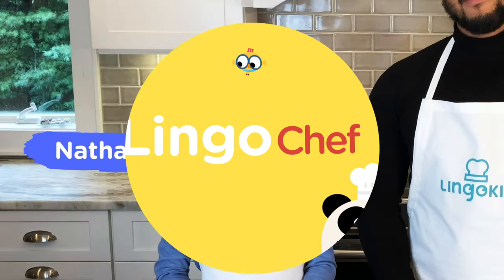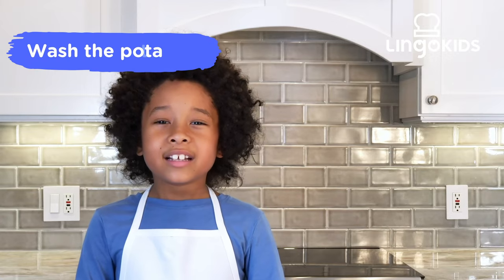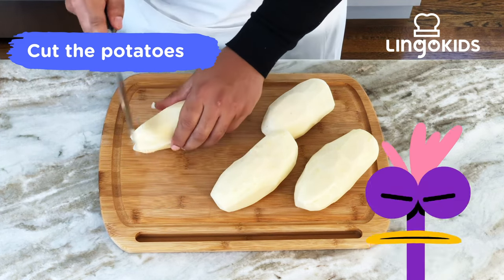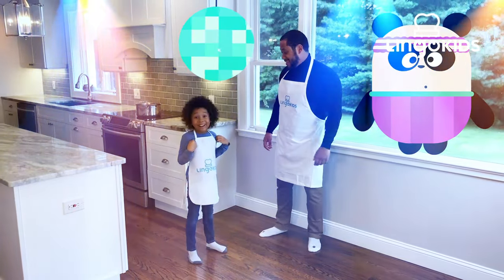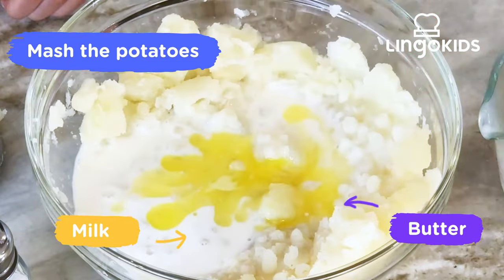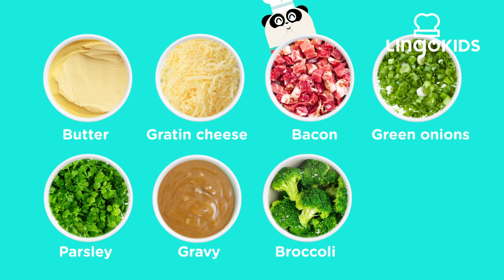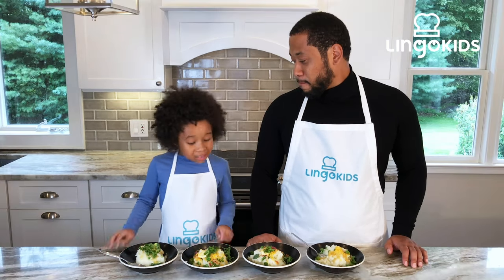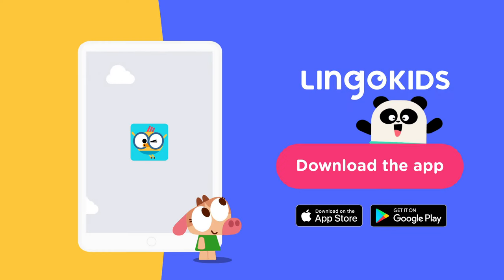MASHED POTATOES FOR KIDS 🥔| Cook with Kids 🧑‍🍳 | COOKING by Lingokids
Try this Mashed Potatoes for kids Recipe 🔽 Download the recipe:
| Check out more easy recipes for kids in our Lingokids Playlist ➽ | Get the Lingokids App and keep Playlearning™ (iOS & Android) ➽

It's time to get cookin'! Head into the kitchen with the LingoChefs for a mashed potatoes recipe that you and your little chef are sure to love!

In this easy recipe for kids:
00:00 MASHED POTATOES FOR KIDS 🥔| Cook with Kids 🧑🍳 | COOKING by Lingokids intro
00:04 LingoChefs intro
00:21 First, let's warm up a bit!
00:36 Wash your hands
00:42 Wash the potatoes
00:51 Peel the potatoes
01:06 Cut the potatoes
01:18 Boil the potatoes
01:26 Mashed potato dance
01:56 Drain the potatoes
02:02 Mash the potatoes
02:20 Add milk, butter, salt, and pepper
02:38 Mash the potatoes again
02:47 Toppings for Fancy Mashed Potatoes
03:28 Dig in!
03:57 Fancy Mashed Potatoes preview
04:09 Subscribe to our YouTube channel